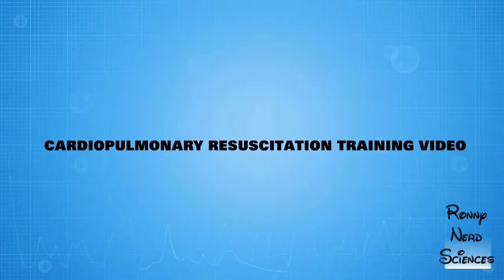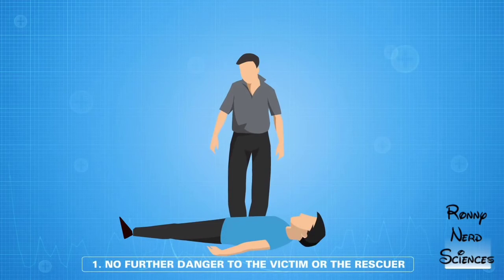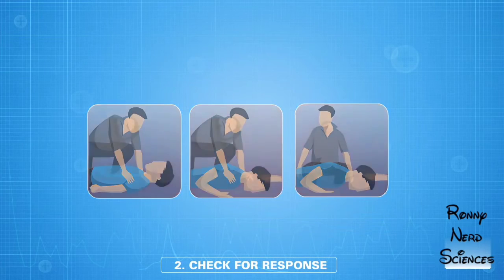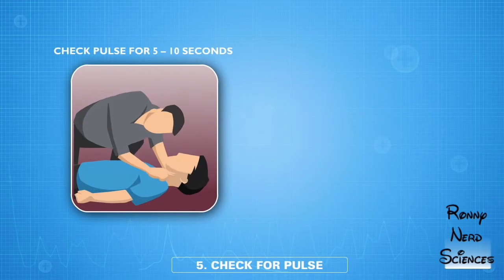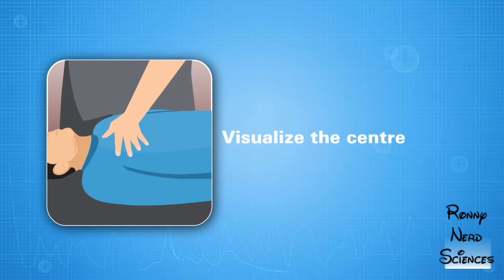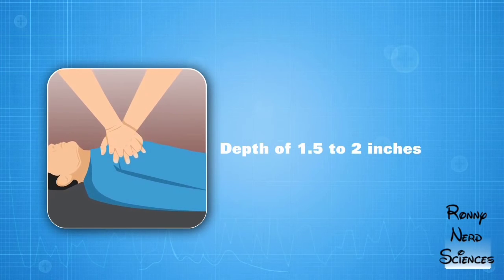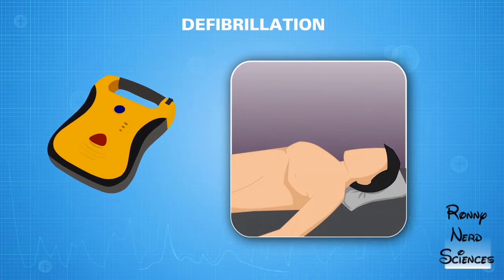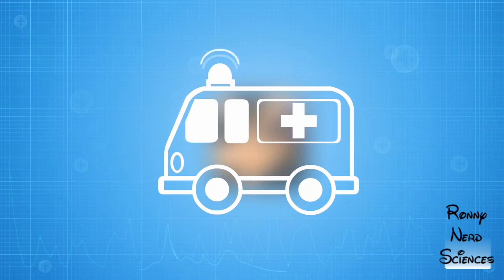Cardio Pulmonary Resuscitation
In this video, You'll get to know about the procedure and it's steps.